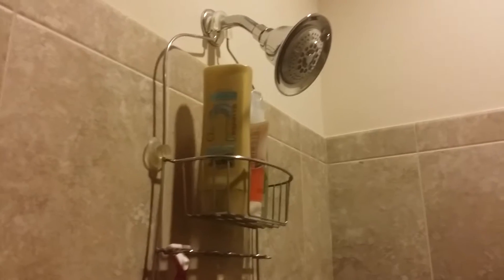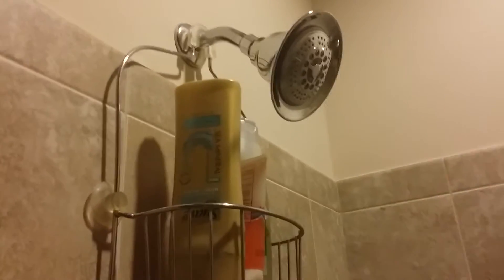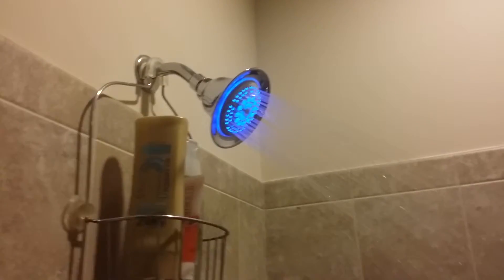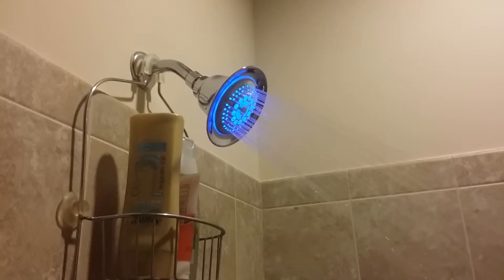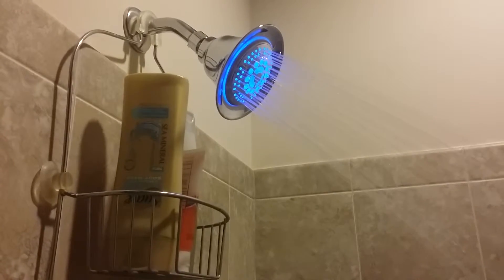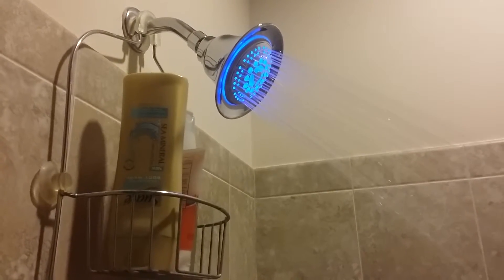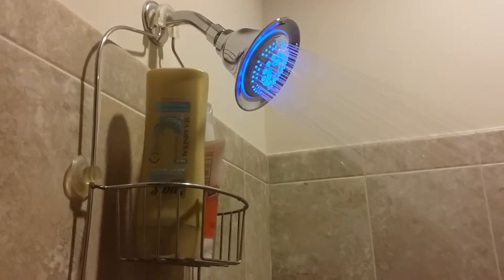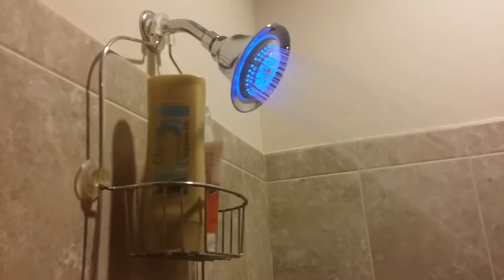LED Shower head - temp controlled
We bought this shower head on groupon...my wife and I constantly had a debate of how hot the water is during shower time...the debate is over.